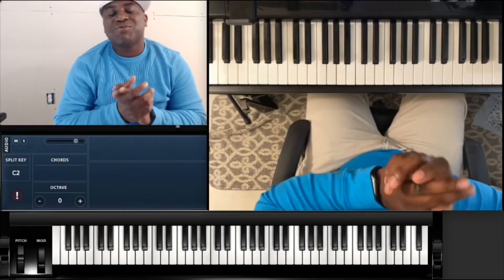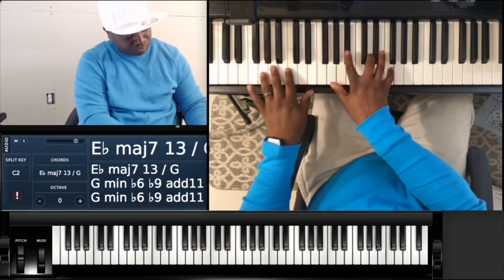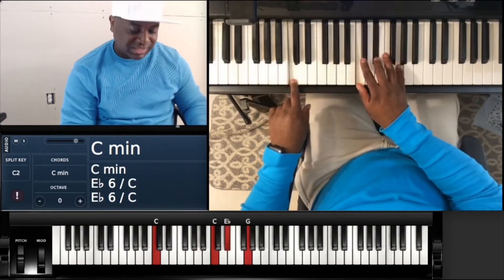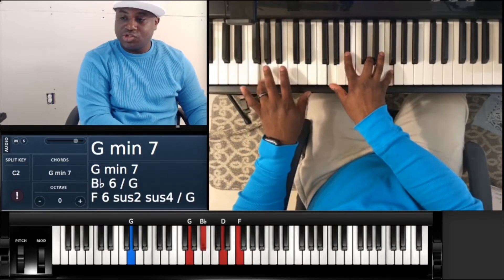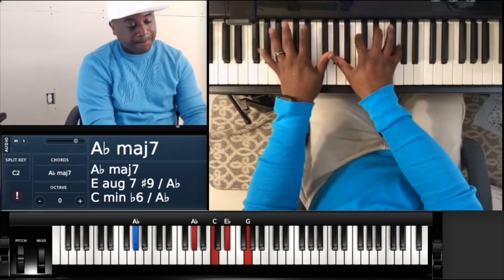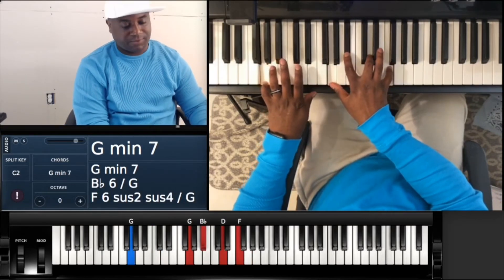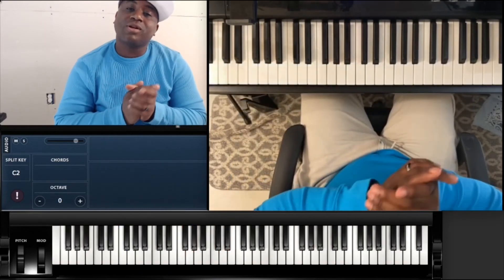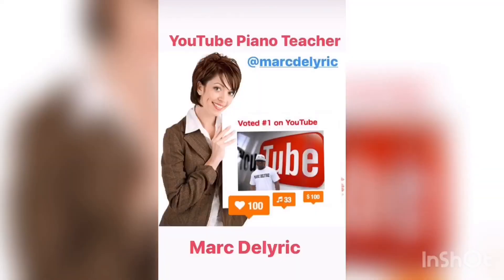How to play THE ISLEY BROTHERS - WHENEVER YOU READY (PIANO TUTORIAL) F Minor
THE ISLEY BROTHERS - WHENEVER YOU READY (PIANO TUTORIAL) F Minor

If you want to increase your channel and grow click and download from this link! You’re Welcome 😉

If you like the new look drop a 👍🏾🙏🏾 Thanks

Available Now (CENTRAL TIME ZONE)
Zoom 1v1 lessons
Microsoft teams group lessons
FaceTime 1v1 lessons
All lessons $30 / hr  Weekly lessons
$35 / hr for occasional lessons
$10 dollars deposit to hold a spot, missed appointments by student consider held as scheduled! All reschedule must me 1hr to appointment. Reschedule fee may apply.

You can Donate 5$ or $10 to help the channel, You can even sponsor a tutorial with a $20 donation 🤘🏾💯 I appreciate the support

Til Tok @marcdelyric

A Song requests can be made by donation of at least $20 via PayPal.

Or cash.app/
$MarcDelyric

🔥🔥✊🏾 (((d(-_-)b))) 🤘🏾🔥🔥

700+ songs available on my channel.  Explore and learn more! Do me a favor and

Left✋🏾Right✋🏾
F          F Ab C Eb   = Fm7
C         C Eb G   = Cm
G         G Bb D F   = Gm7
G         G Bb D    = Gm
Ab       C Eb G   = AbM7

Left✋🏾Right✋🏾
Ab       Ab C Eb G  = AbM7